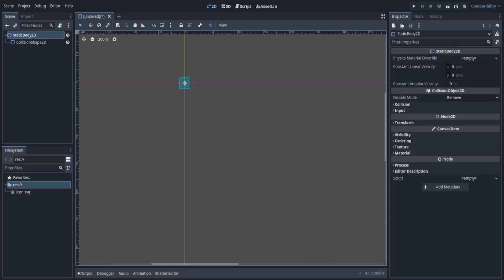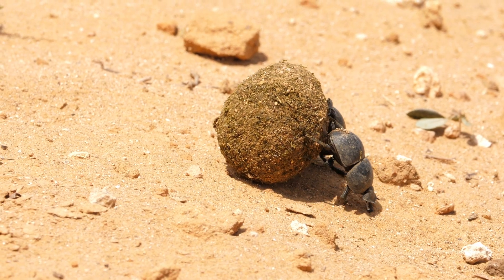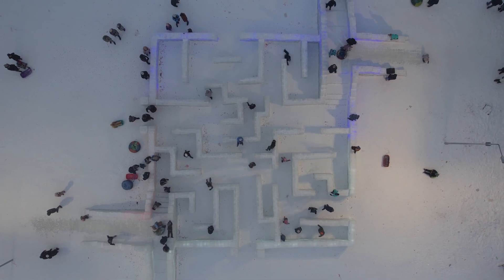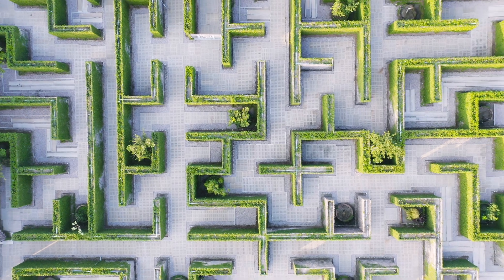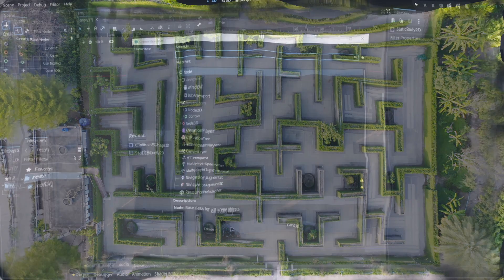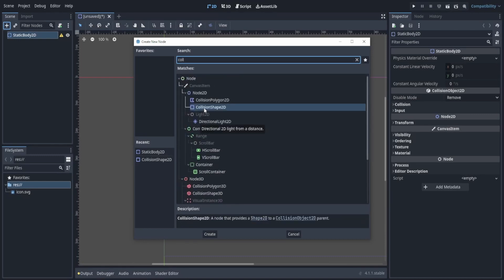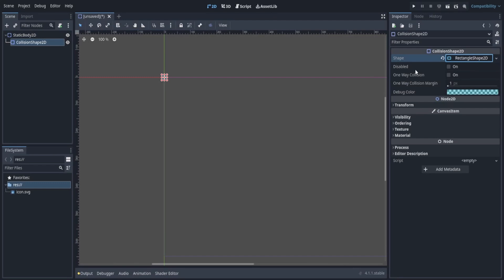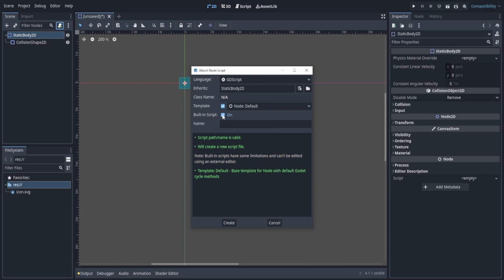What does StaticBody2D Do?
In this Episode, I give a brief introduction to what kind of things StaticBody2D is used for in Godot 4.0.